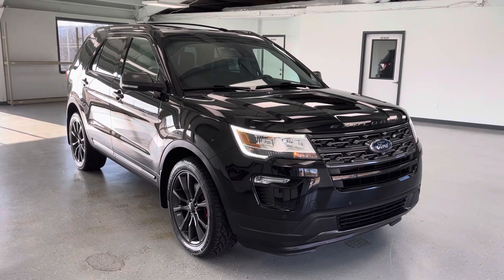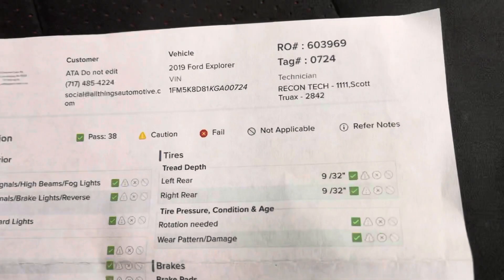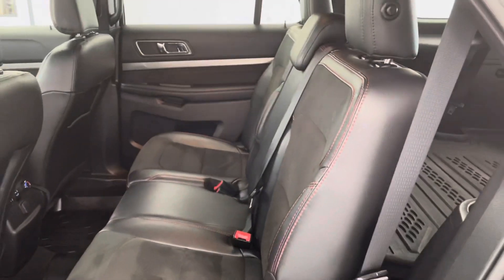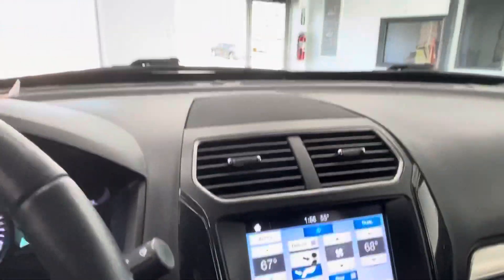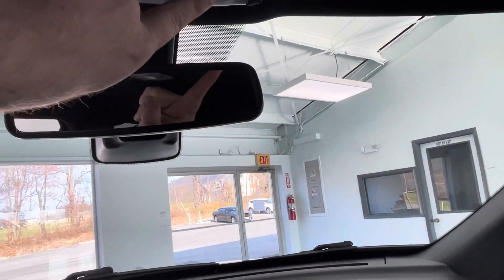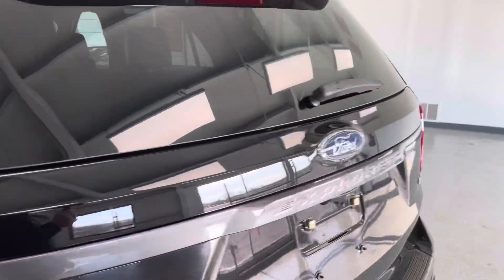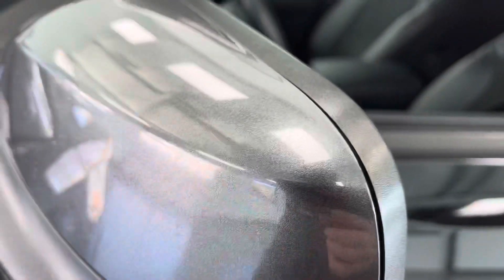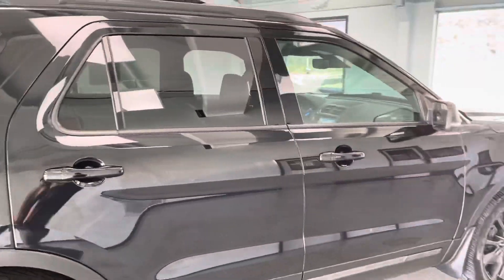2019 Ford Explorer XLT Stock#PKGA00724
Head Turner Alert!!!
Check out this lean mean exploring machine!! This Ford Explorer is lean and mean, but don't worry, it won't bite!

Equipped with a 3.5L V6 engine you have the power on top of the luxury yet sport feel to this stunning SUV!!!

Enjoy features such as Powered and Heated Leatherette Seating complete with red stitching and premium cloth inserts!
Tech and Safety Features Include: Park Assist, Handsfree Bluetooth, Heated Seats, Backup Camera and plenty of driving modes so you can be ready for whatever is ahead!

This vehicle has been inspected by our professional Service Team. ADDED VALUE ITEMS: New Brake Pads, Like new Tires, Fresh Oil Change and new cabin air filter!

Call your Sales Person Today!